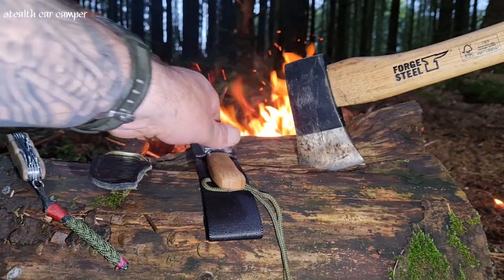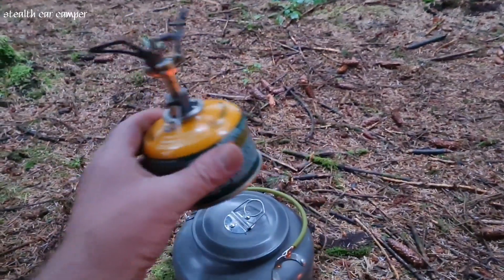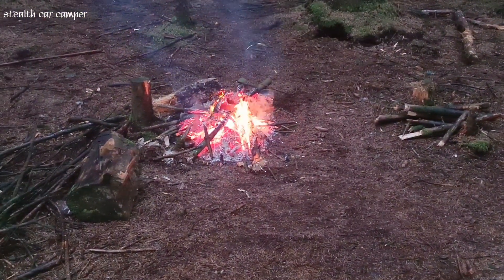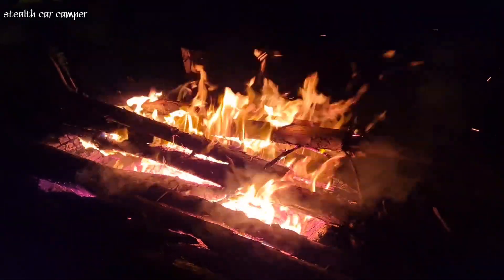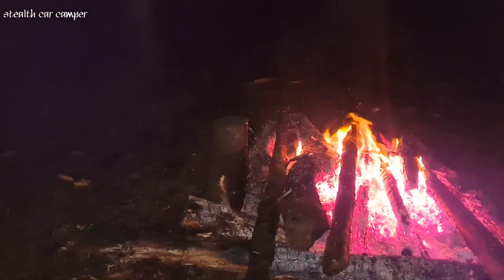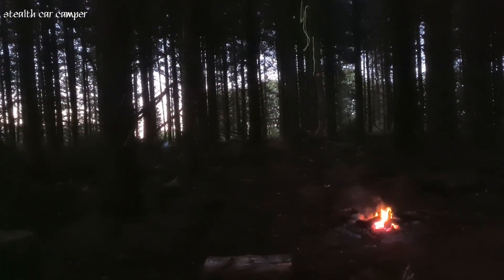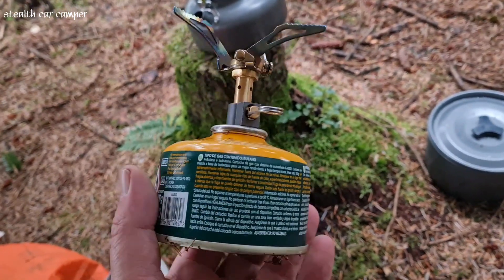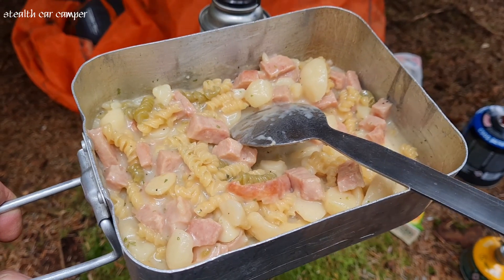CAMP RIDGE, NEW GEAR TESTING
out testing the haven ridgelight and some other gear.
   running through my custom knives and lots more